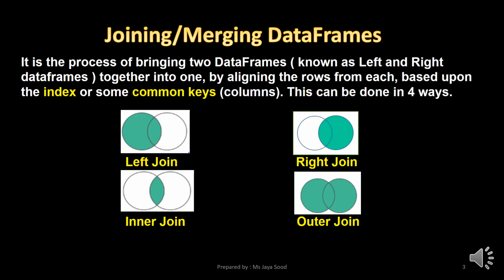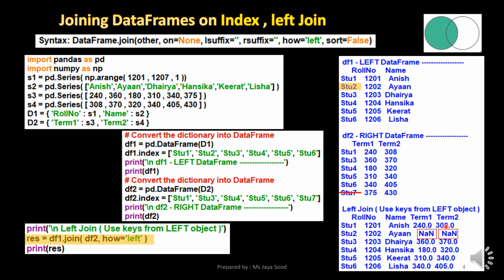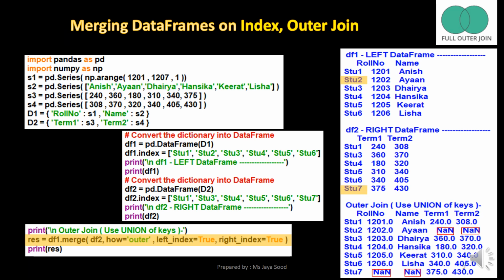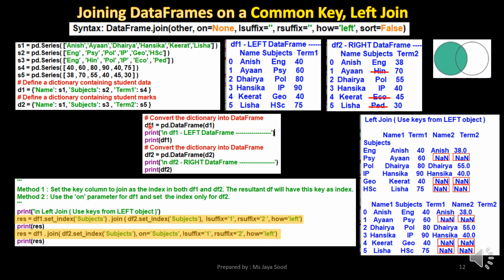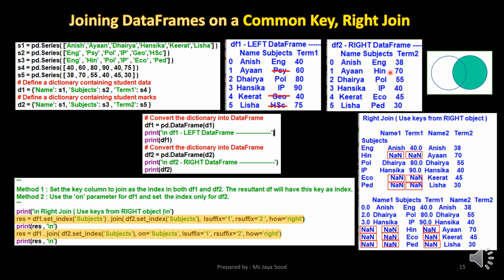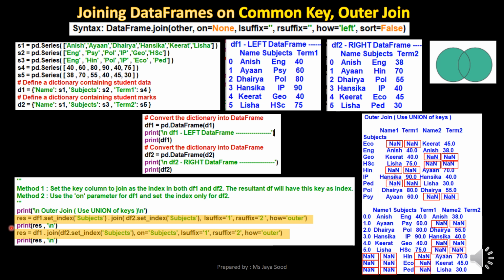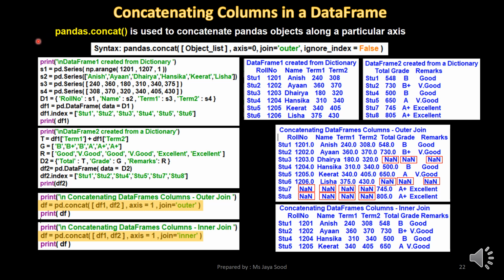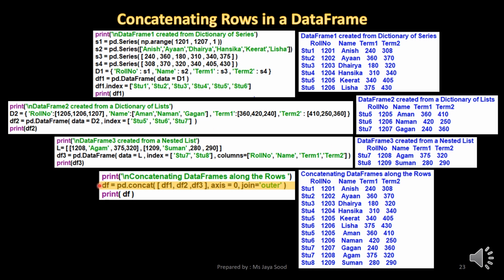Join, Merge, Concat DataFrames | Data Handling Part I | CBSE 12 Informatics Practices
This is a Python Tutorial on Panda DataFrames Operations to Join, Merge and Concatenate DataFrames . It explains how to create a  Left Join, Right Join, Inner Join and Outer Join on two DataFrames. It illustrates the use of join() method and merge() method to join DataFrames on index or common columns. Also, to Concat() two or more DataFrames along the Rows or Columns.

This is a full course coverage for CBSE Class XII Informatics Practices.